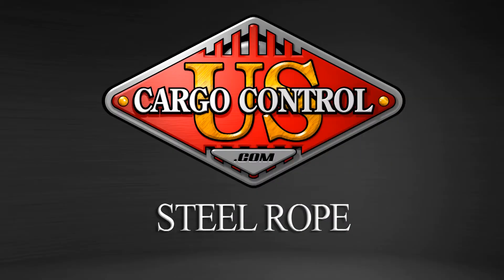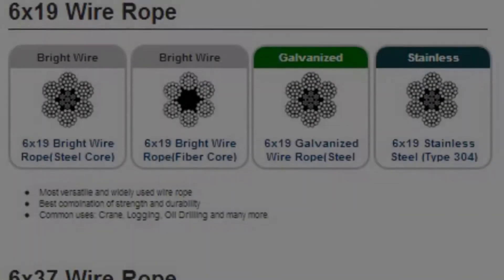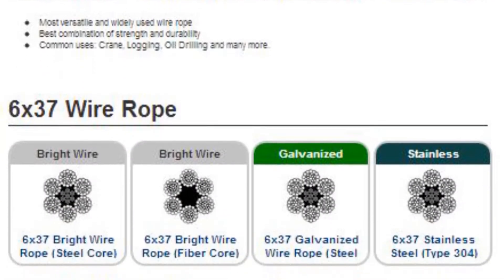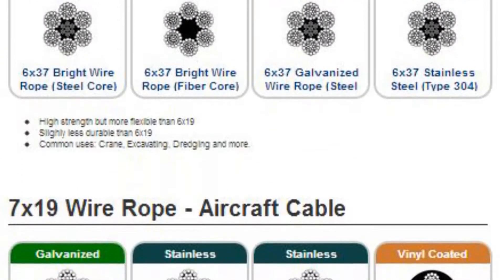Steel Rope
Steel Cable from US Cargo Control comes in a variety of classes, including 6x19, 6x37 and 7x19.  Steel Rope is composed of wires, strands and a core formed into a spiral pattern.  The strength and durability of Steel Rope is ideal for outdoor applications, since the strength and length remain consistent in wet or dry climates.  For more information or to shop steel rope, visit US Cargo Control.com